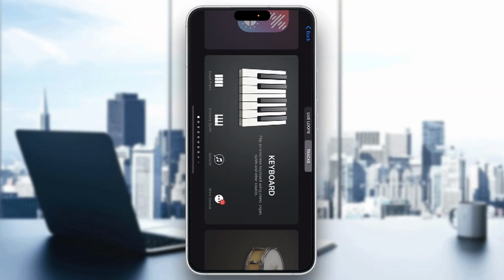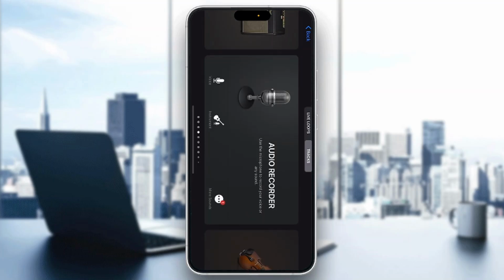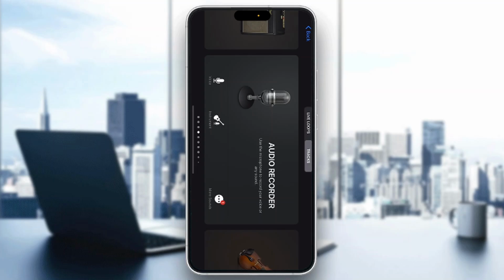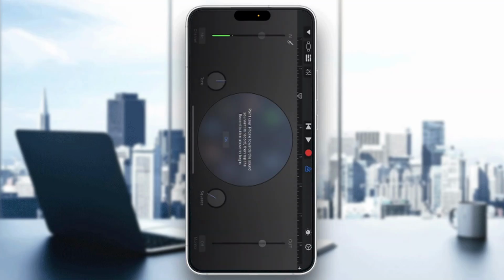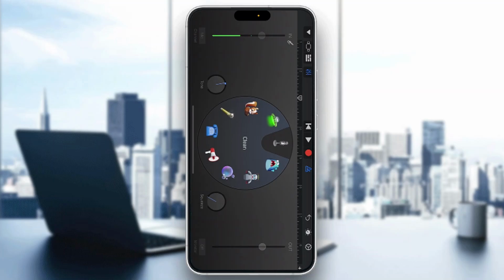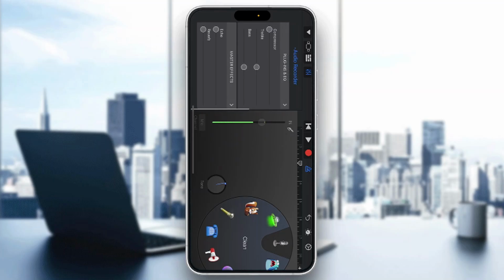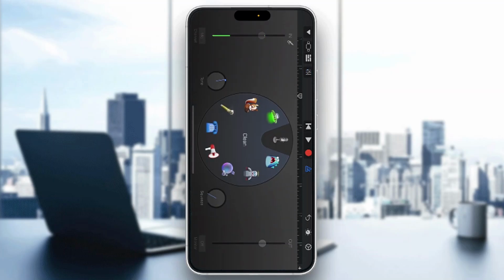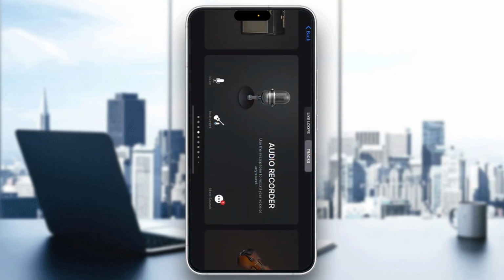How To Edit Voice In GarageBand Tutorial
Today we talk about edit voice in garageband,garageband for beginners,how to mix vocals in garageband,how to use garageband